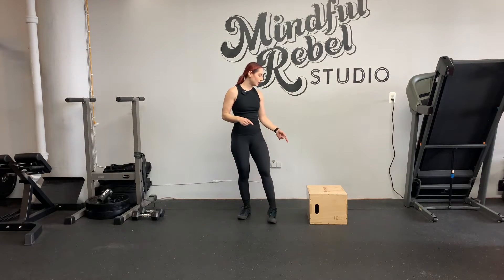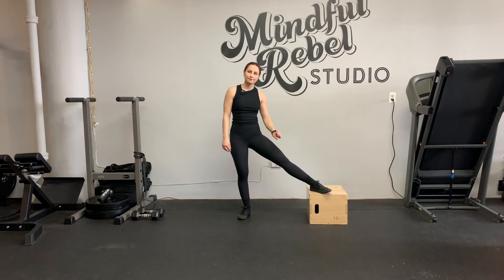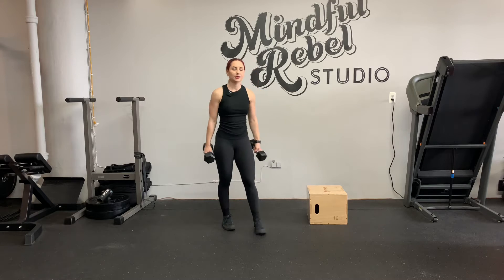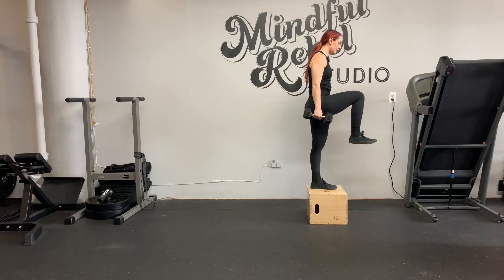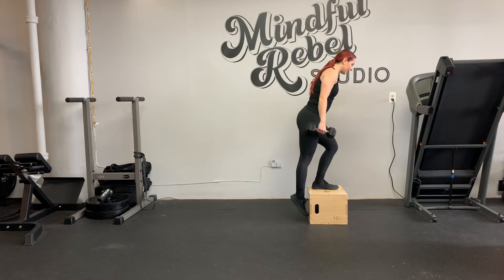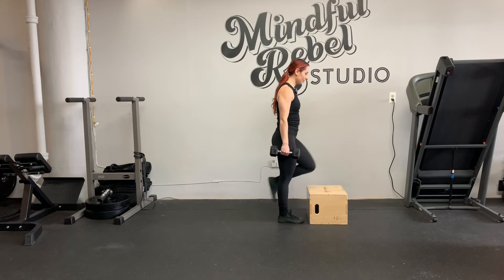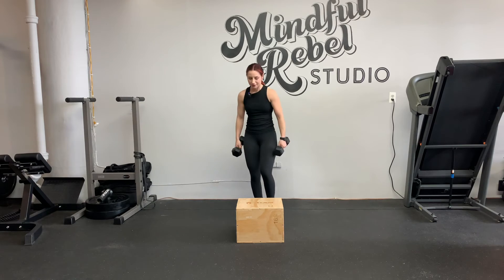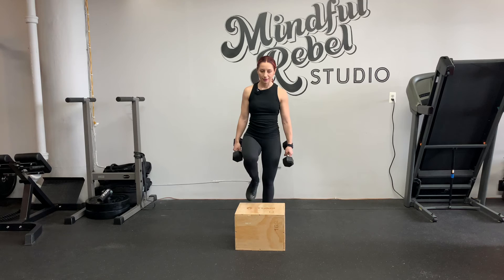Step Up + Lunge Back